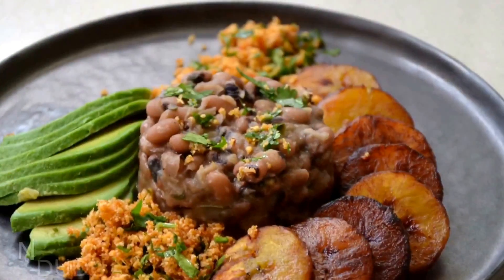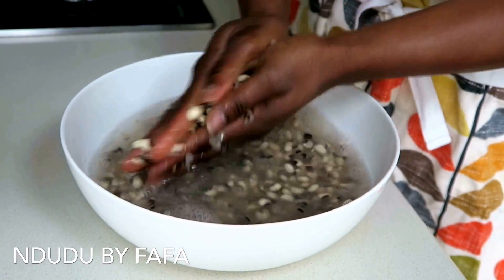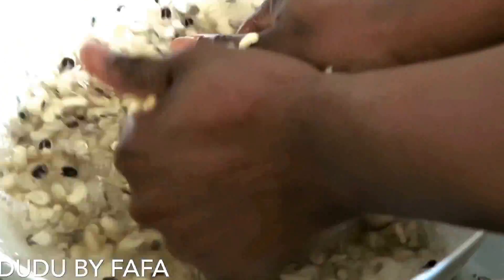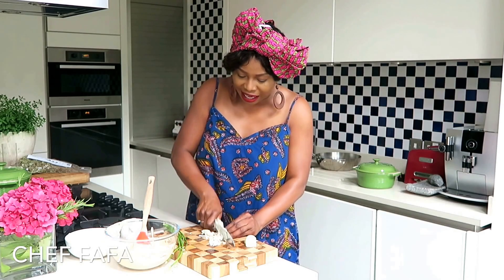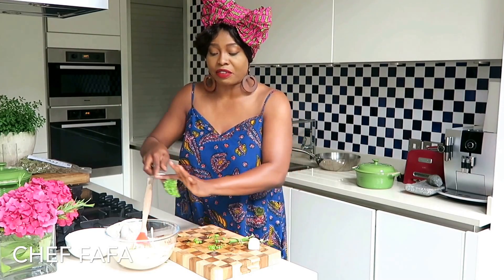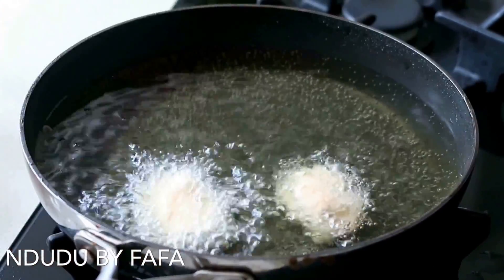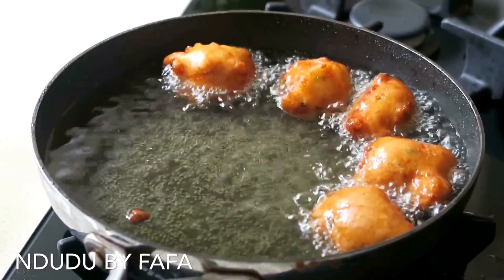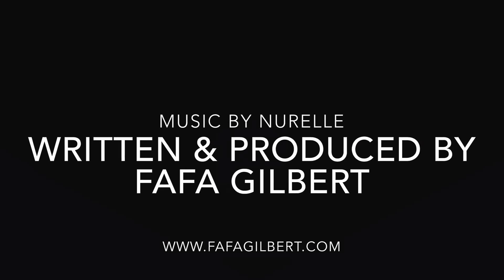The perfect homemade Akara recipe from scratch - Ndudu by Fafa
Make the perfect Akara or Koose recipe at home from scratch.

Learn the quickest way of peeling your beans and how to achieve the crunchiest Akara or Koose.